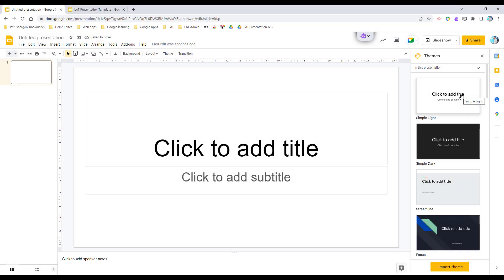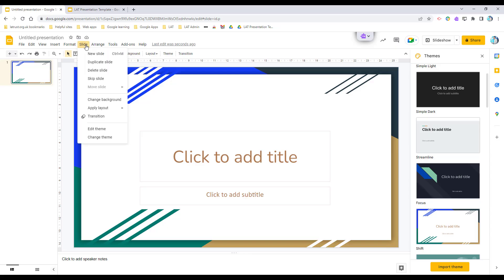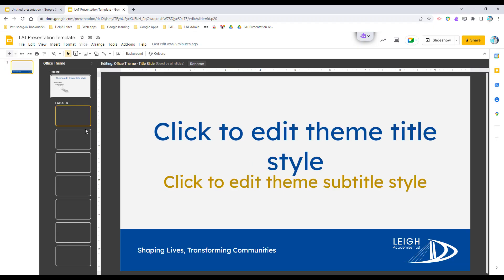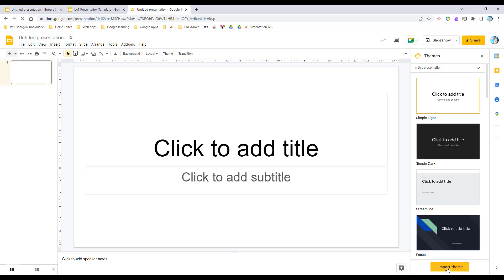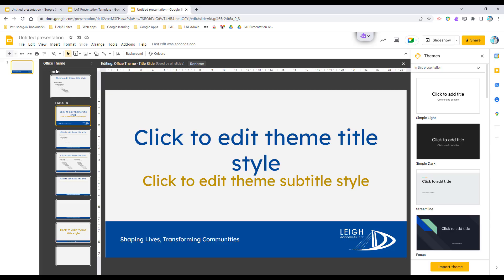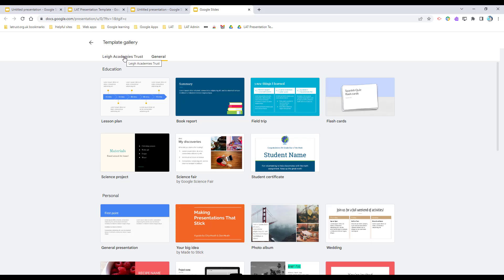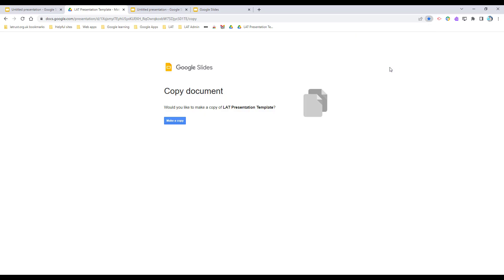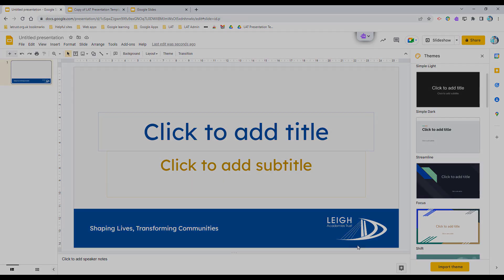Adding a theme in Google Slides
You can use themes in Google Slides to help support consistency across your presentations.